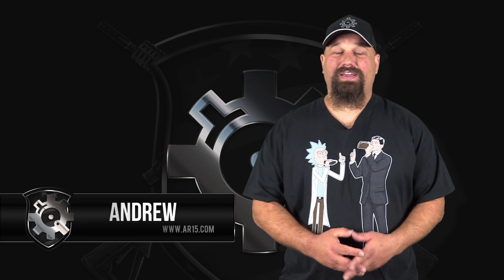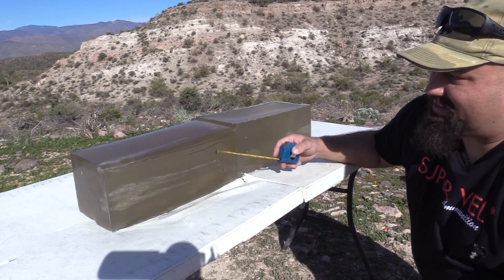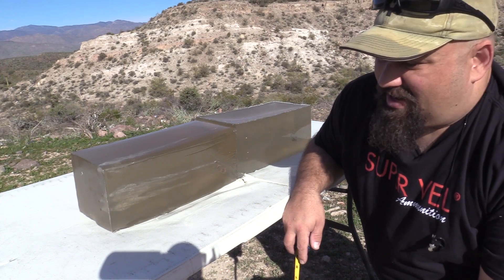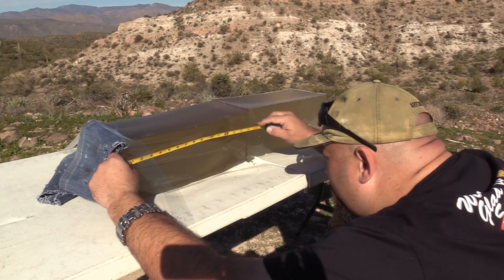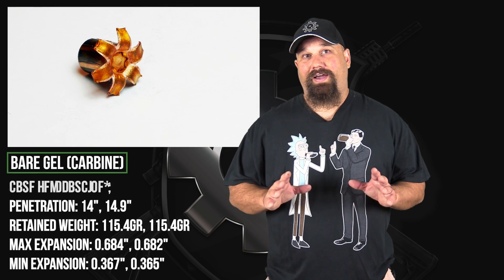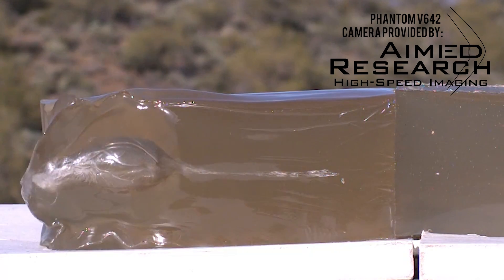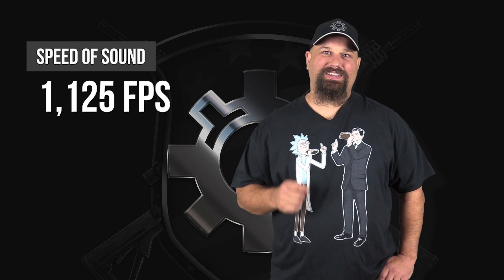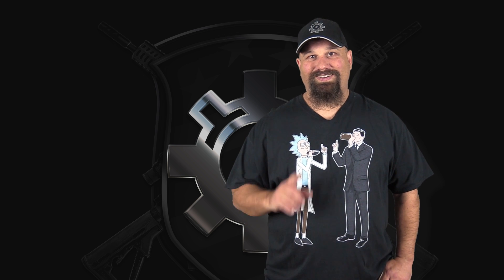9mm Super Vel 115gr Subsonic SCHP Gel Test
Description:
115gr is pretty light for a subsonic 9mm load. Is it really subsonic? We test 9mm Super Vel 115 gr Subsonic solid copper hollow point from  both a 4.5" Glock as well as a 7.72" CZ Scorpion to assess terminal performance.

Bare gel (carbine):
Penetration: 14", 14.9"
Retained weight: 115.4gr, 115.4gr
Max expansion: 0.684", 0.682"
Min expansion: 0.367", 0.365"

Velocities in fps:
1,187
1,184
1,201
1,231
1,149
Average: 1,190.4
StdDev: 29.7
Min: 1,149
Max: 1,231
Spread: 82

Heavy clothing:
Penetration: 14.25", 13.75", 13.25"
Retained weight: 115.4gr
Max expansion: 0.679"
Min expansion: 0.369"

Velocities in fps:
1,092
1,079
Average: 1,086
StdDev: 9.19
Min: 1,079
Max: 1,092
Spread: 13